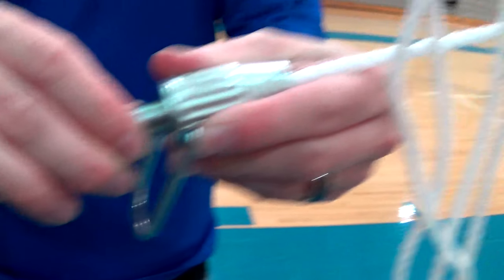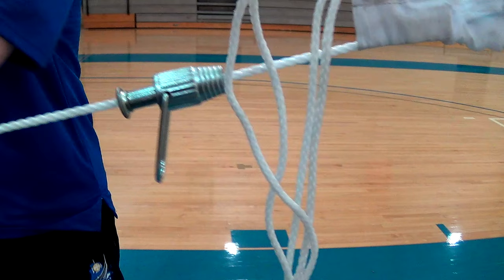Sports Imports Volleyball Net System Setup (Wildcats)